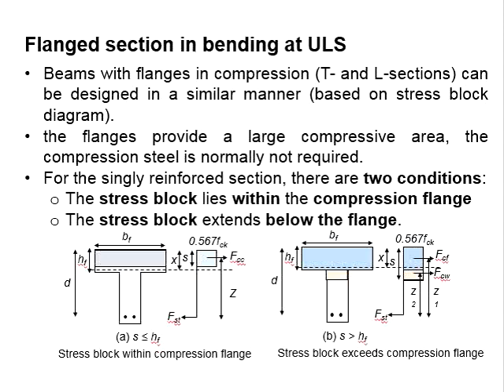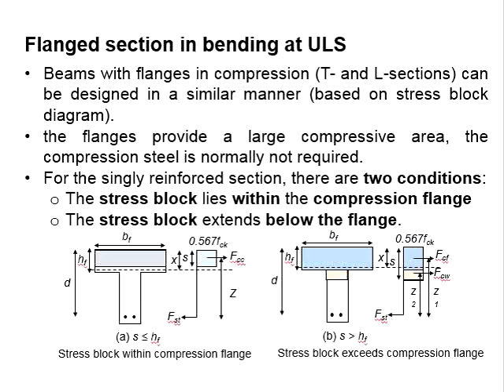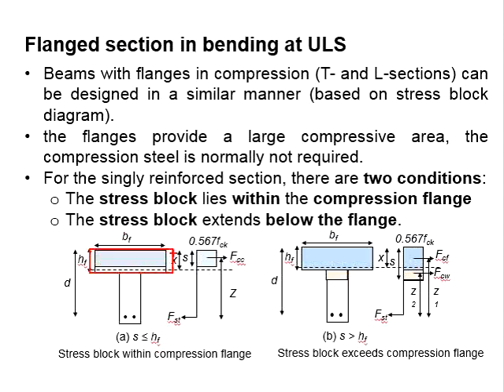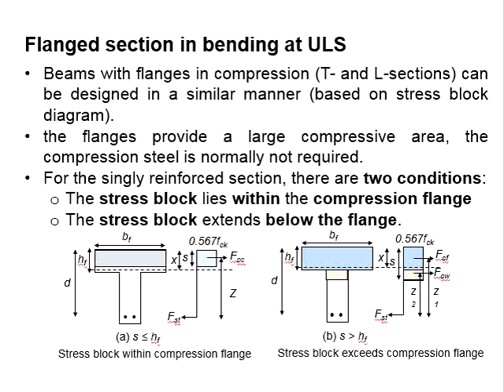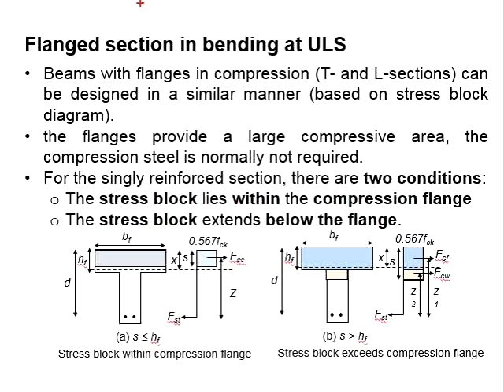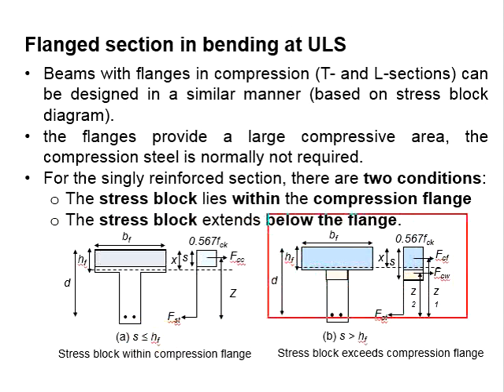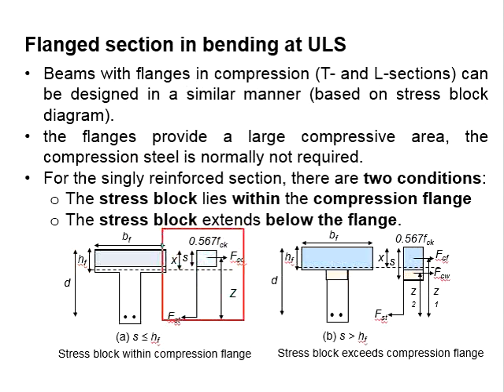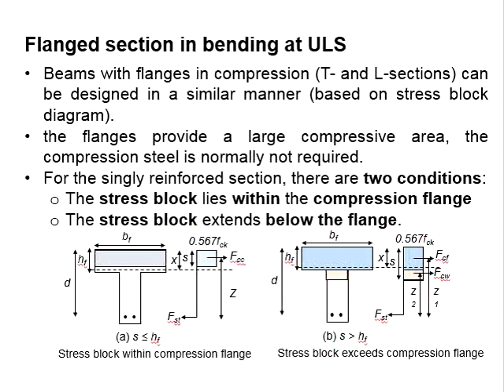4.13 Flange section in bending at ULS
Reinforced concrete flange beam in bending at the ultimate limit state.